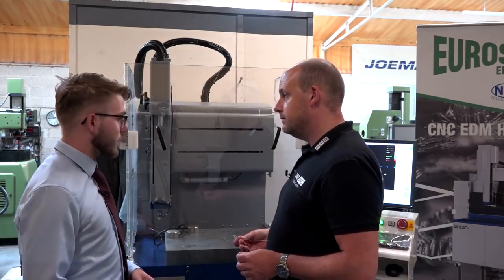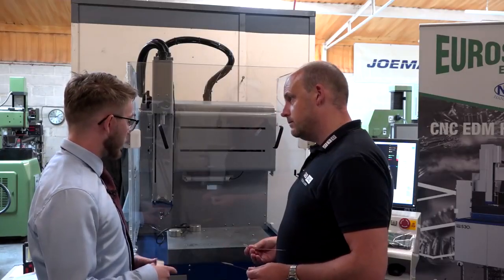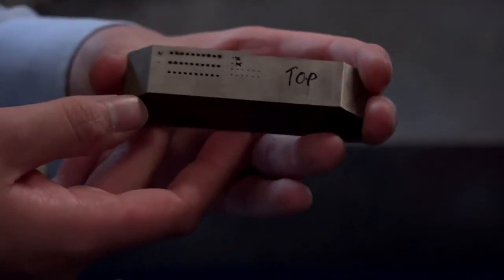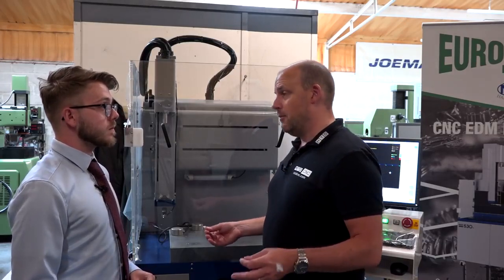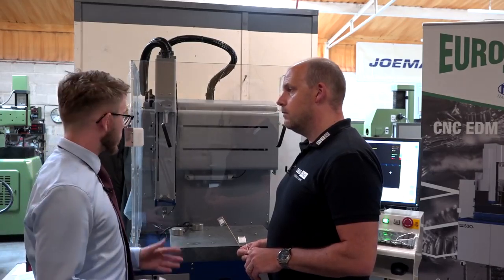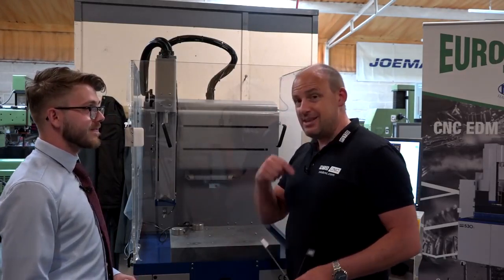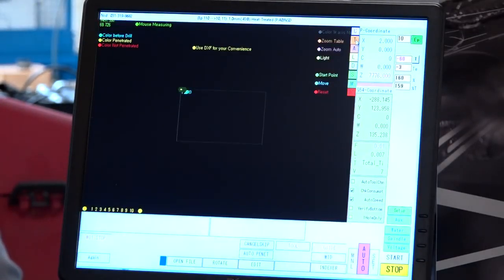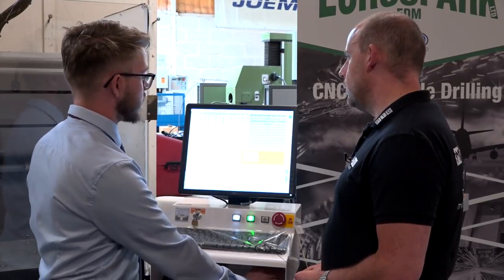NSD VINA A new fast drilling solution for all material types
NSD cung cấp máy xung lỗ nhỏ, có khả năng bắn lỗ từ 0.1mm ~3.0mm chính xác, nhanh và dễ sử dụng. Máy được sản xuất tại Hàn Quốc và xuất khẩu đi nhiều nơi trên thế giới, gồm có Mỹ, Nhật, Canada, Anh, Đức, Thái Lan, Philipin và Việt Nam,...
Ứng dụng xung lỗ nhỏ, lập trình CNC , phù hợp cho nhiều loại khuôn chính xác cao như khuôn nhựa, khuôn dập liên hoàn, khuôn đúc nhôm, khuôn FPCB, khuôn đùn...